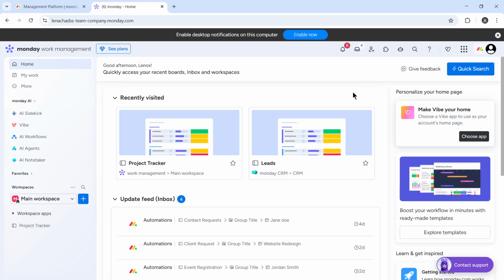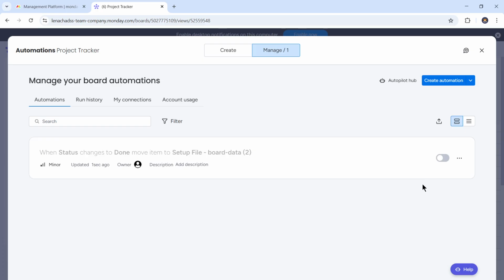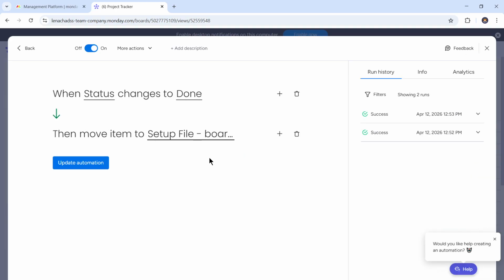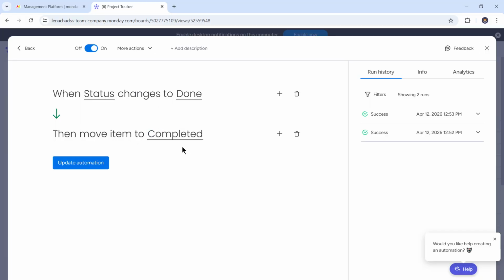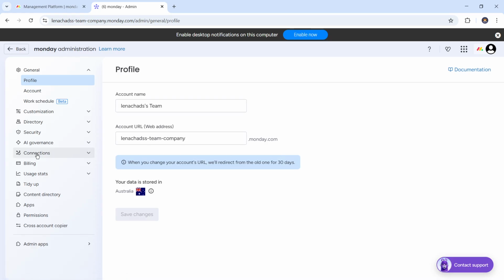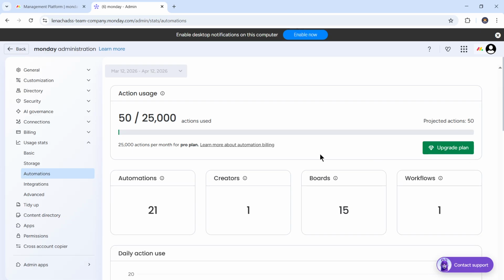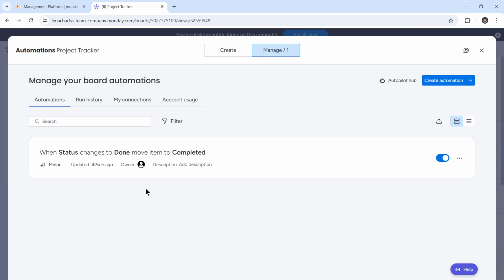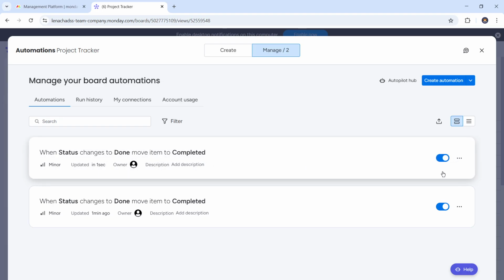How to Fix monday.com Automations Not Working (2026 Updated Guide)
This is the only Monday.com guide on fixing automations not working you'll need. You'll learn how to find the cause, apply the right fix, and confirm your automation is running again.

1. You'll learn how to check Manage and Run history to spot failures and see what is breaking.
2. You'll learn how to re-enable disabled automations and repair broken recipes by reconnecting missing or renamed columns.
3. You'll learn how to check whether deleted columns or changed board elements are stopping the automation from running.
4. You'll learn how to review automation usage limits, ownership, and permissions that can silently cause failures.
5. You'll learn how to recreate a corrupted automation and test it until Run history shows Success.

Perfect for: Monday.com beginners, team admins, project managers, operations teams